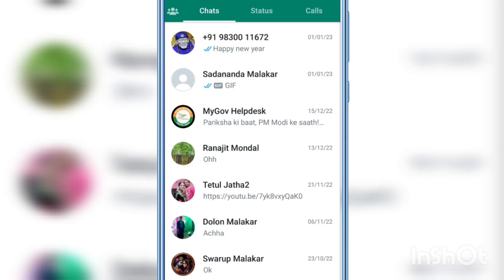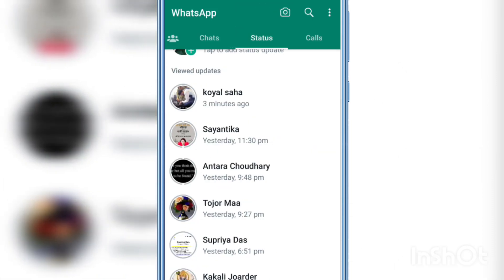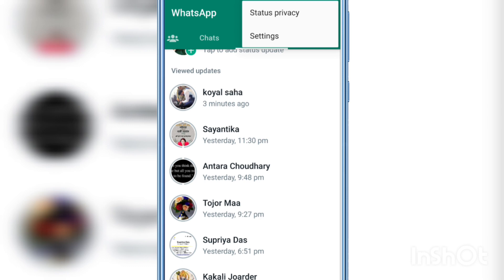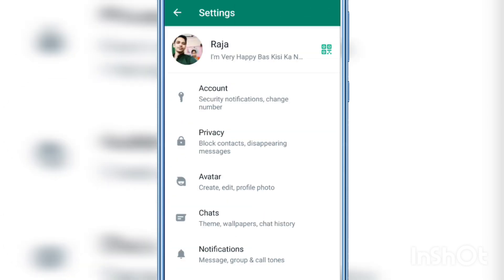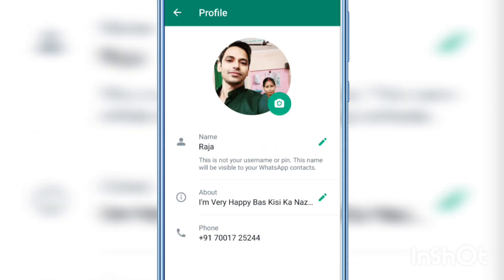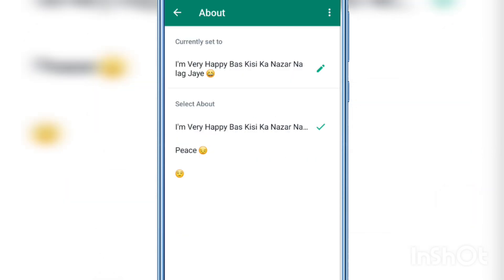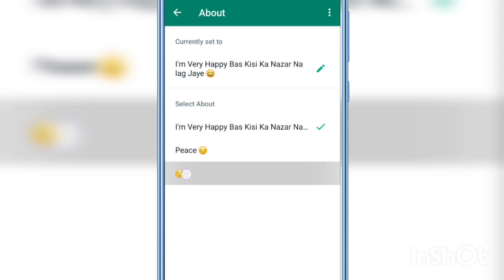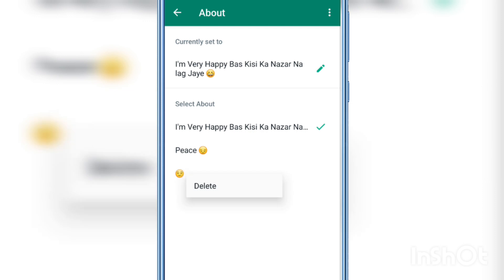How to Delete WhatsApp About Info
✓✓✓ 50 MM LENS

✓✓✓ LIGHT STAND